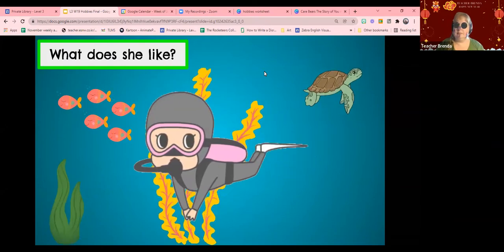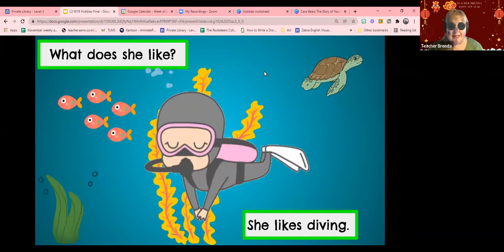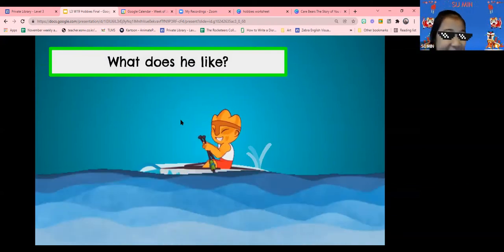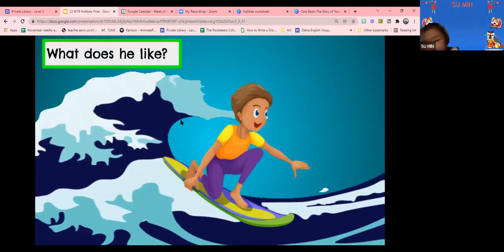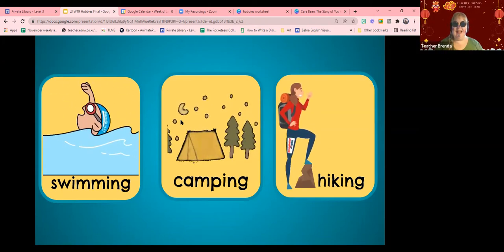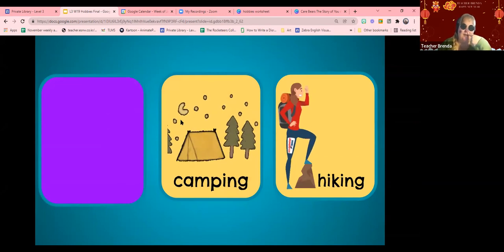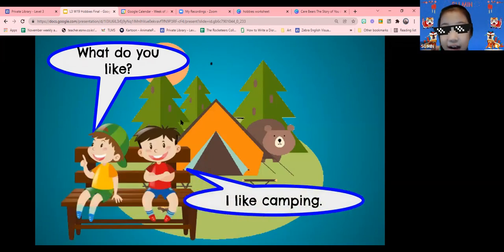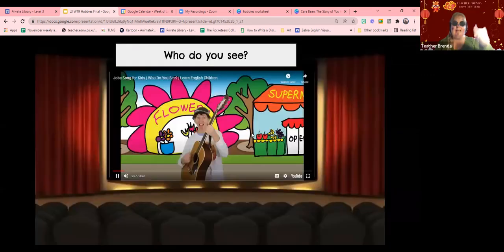Reading and Creating Sentences from the new vocabulary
Look at this 8 year old's phonics and watch her use her own skill to read the sentences and use the image cues and structure to infer and predict the answer before it was given.
This curriculum focuses on speaking, interactivity, and fun.
Maximizes learning at its best.
This is a subscriber's library that is being developed and only costs the cup of a coffee a month.
Currently there are 54 lessons and 3 more being added weekly.
A combination of phonics, singing, dancing, speaking, reading, and listening.
Our students aren't on the side lines but embraced in the adventure and using the tools of Zoom we can create a fantastic and magical experience.

Join our support group
Private Library